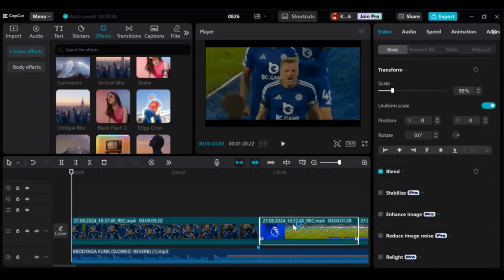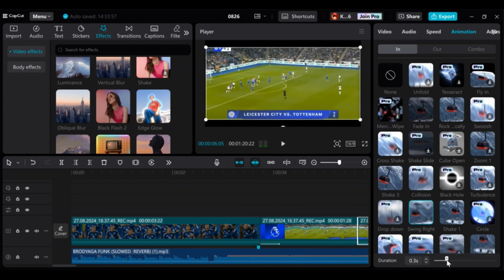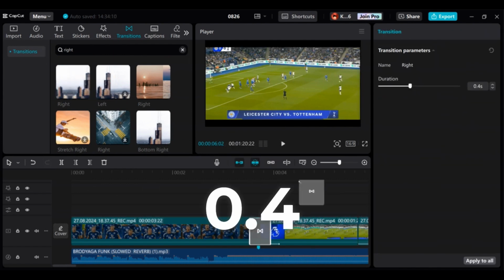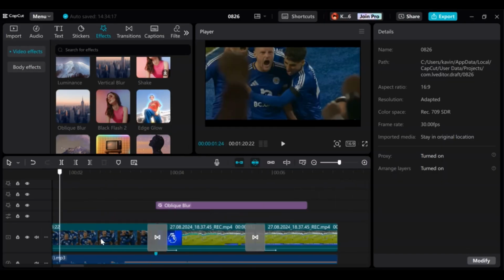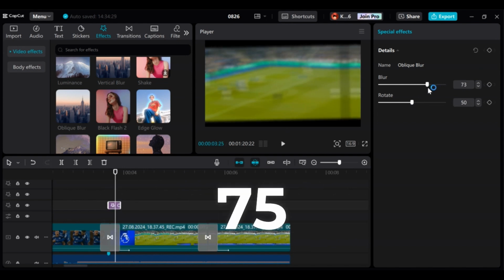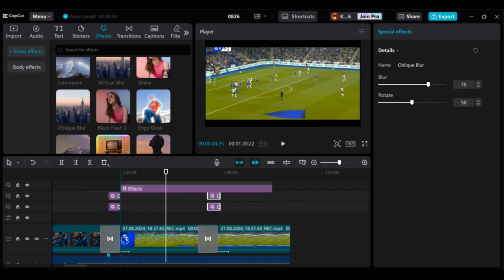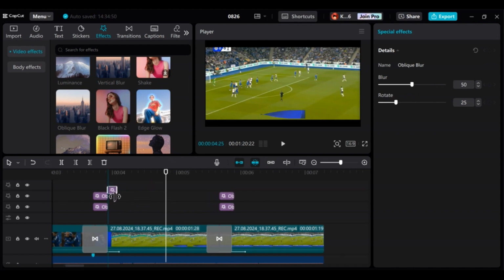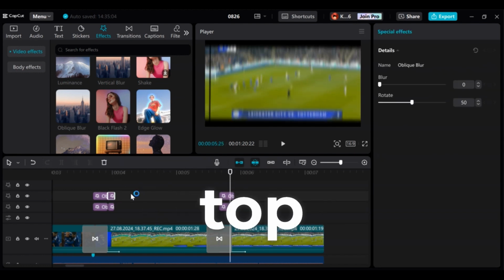AE Like Hard Shake on Capcut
Learn how to create an AE like hard shake effect on Capcut in this tutorial!